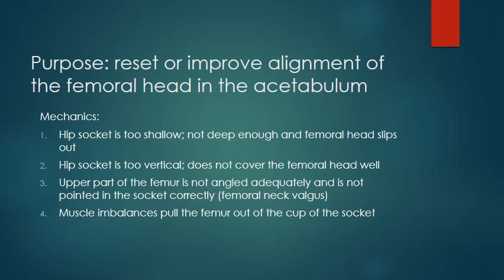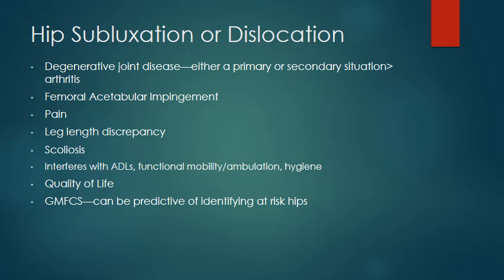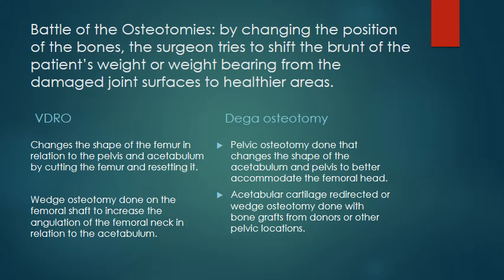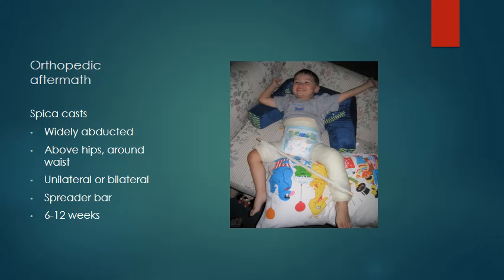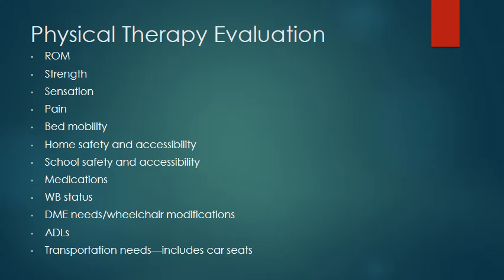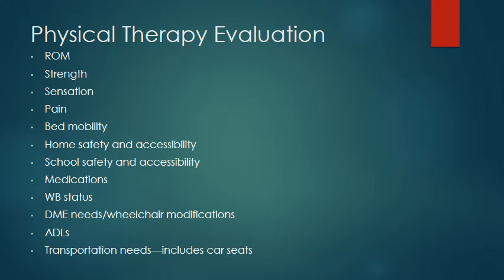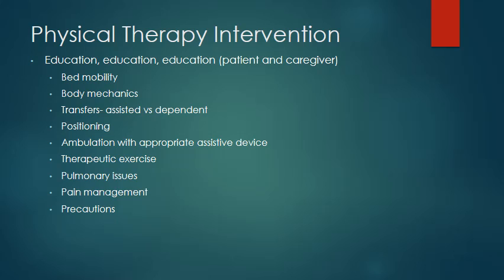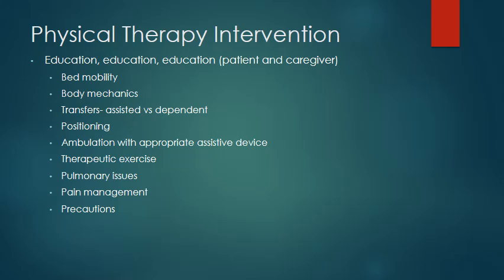Femoral Varus Derotation Osteotomy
Advanced PT Practice for Pediatrics: Medical & Rehab Management
University of Indianapolis
Assignment 4
Presentation # 1